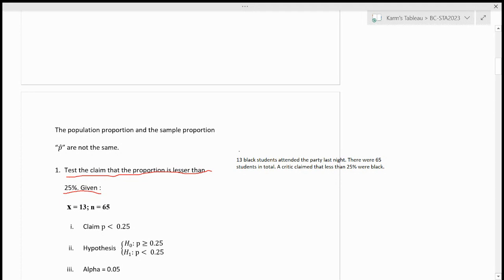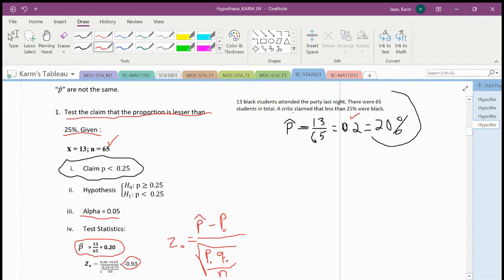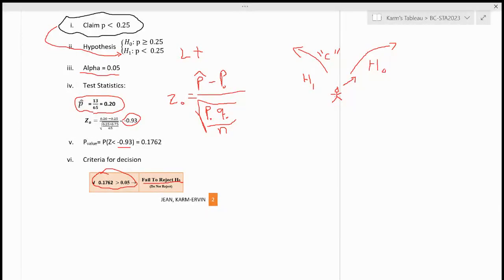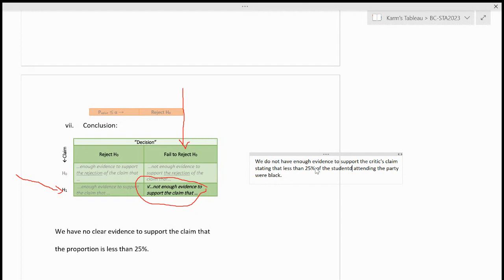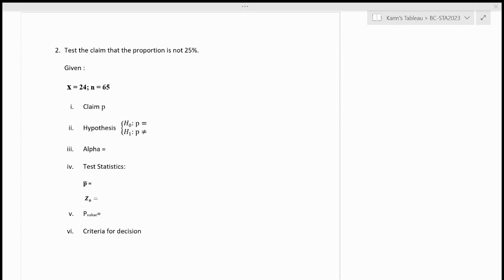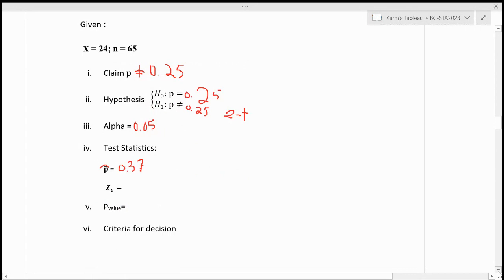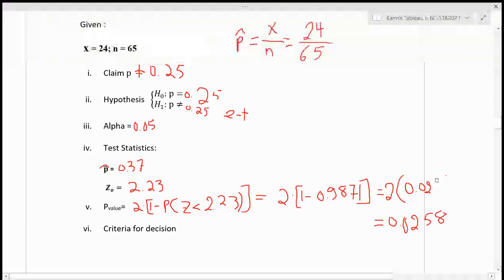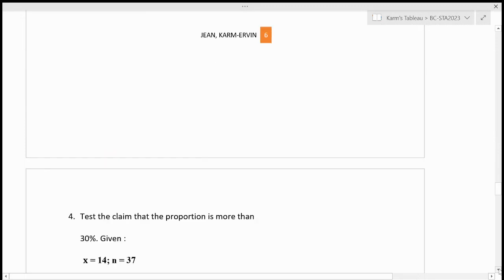04/16/2020 Class Hypothesis Testing Proportion Alt One Sample